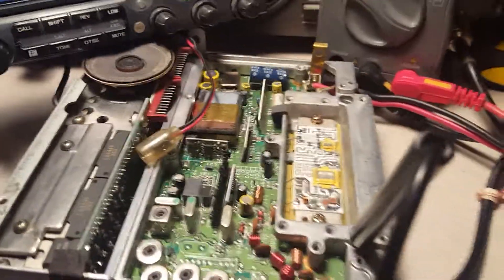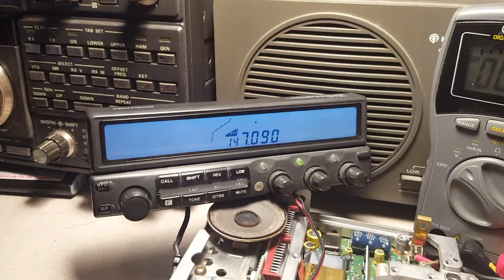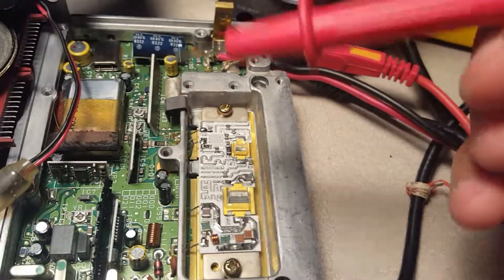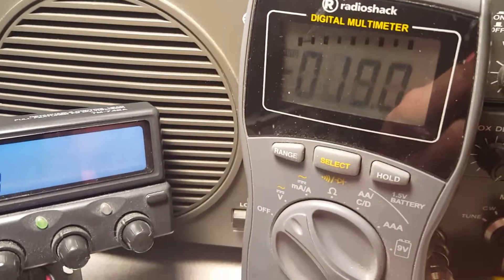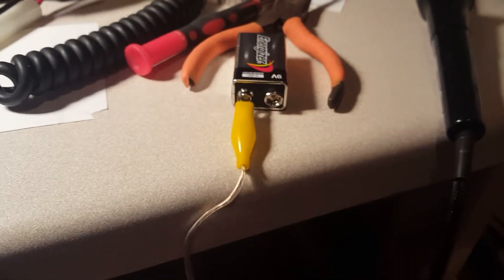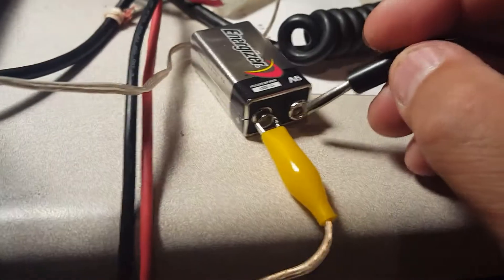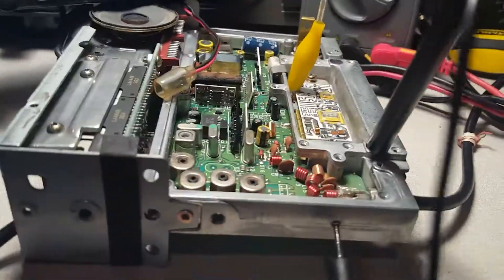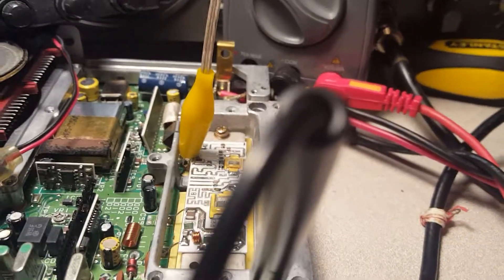Kenwood TM-742A troubleshooting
Troubleshooting no power output on 2 meter module